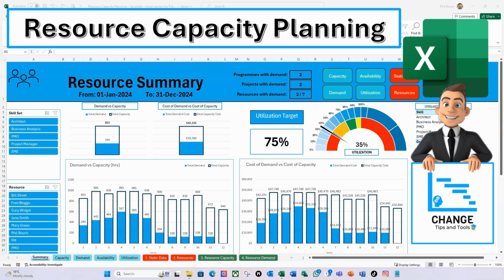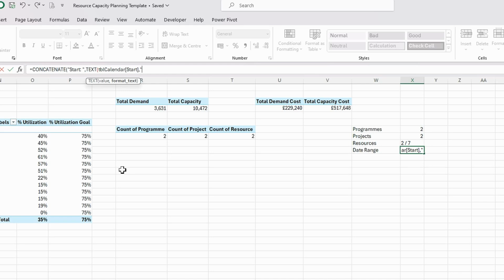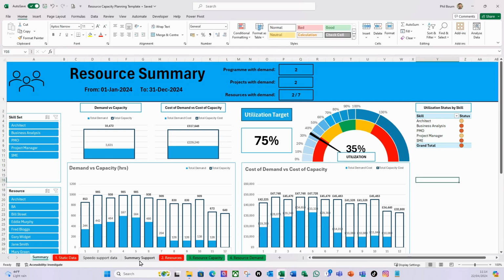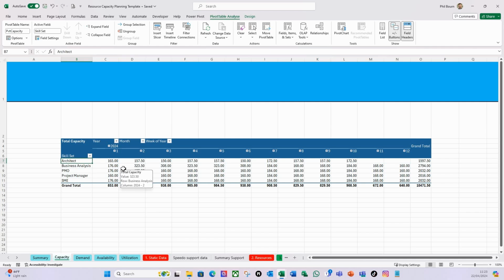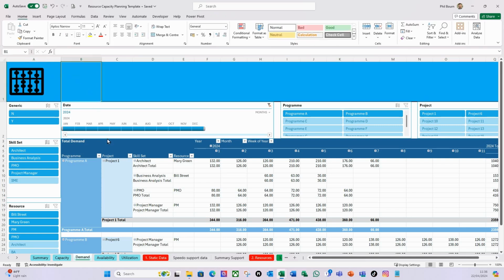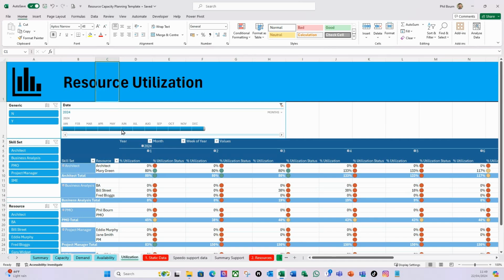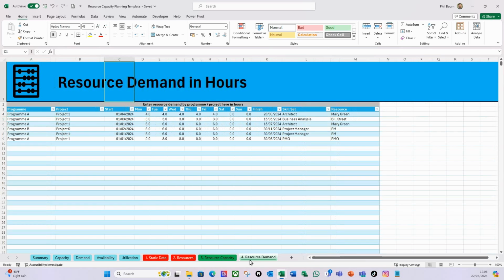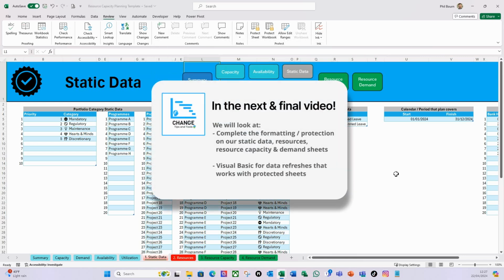Boost Excel Efficiency with Resource Capacity Planning - Part 6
This is the sixth video of this training series where we will build our Pivot Tables for data analysis and then format and protect our hard work from user error, while learning more new tricks and shortcuts through this step-by-step guide 🎓

So welcome to this brand new Excel training series on Resource Capacity Planning. In this series of tutorials, I will be showcasing how to create a resource capacity planning template using Excel tables, Power Query, Power Pivot, and VBA.

Resource capacity planning is crucial for businesses to effectively manage their resources and ensure that projects are completed on time and within budget. By utilizing Excel's powerful tools, you can easily visualize and analyze your resource capacity in a dynamic way. I will walk you through step-by-step on how to set up the template, maintain and manipulate data using Power Query, create interactive visualizations with Power Pivot, and even add some automation using VBA. Don't miss out on this comprehensive Excel training series that will enhance your skills and make resource capacity planning a breeze.

The Resource Capacity Planning file for Part 6 - Pivot Tables and Protection in this video, can be found here for reference:

This Video includes:
00:00 - Intro
01:22 - Overview of what we will do in this video
03:30 - Finish our Summary sheet, header and formatting
07:23 - The CONCATENATE and TEXT functions combined
13:05 - Create dynamic text boxes on Summary Header
15:04 - Duplicate keyboard shortcut
18:54 - Small change to Speedo Dial to include label
20:47 - Using a template, I'm going to create placeholder sheets for my data analysis Pivot Tables
24:25 - Create the Capacity analysis Pivot Table
24:49 - Amend source in Power Query due to table name change and missing columns
33:22 - Create the Demand analysis Pivot Table
39:02 - Create the Availability analysis Pivot Table
40:56 - Add Conditional formatting to a Pivot Table
45:18 - Create the Utilization analysis Pivot Table
46:52 - How to deal will calculation errors in Pivot Tables
48:14 - Remove the spreadsheet gridlines
48:57 - Hide Support data sheets
49:16 - Create Navigation Buttons
56:28 - Format Headers for data entry sheets
57:45 - Copy Navigation Buttons to other sheets with an additional Summary button
01:00:04 - Format Navigation buttons to identify active sheet
01:01:22 - How to protect our interactive displays from user error
01:06:40 - What we will cover in the next and final video